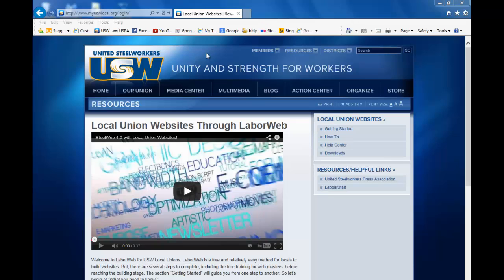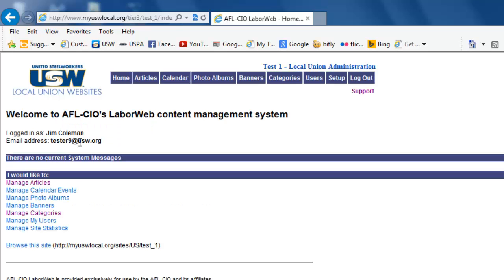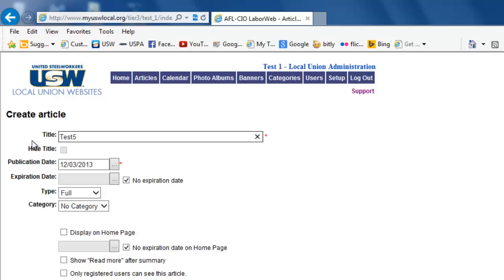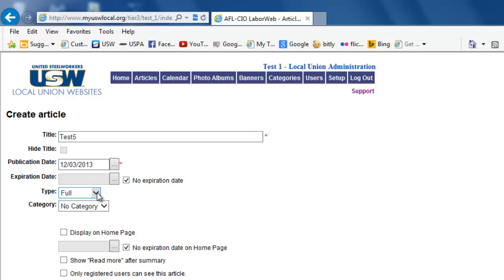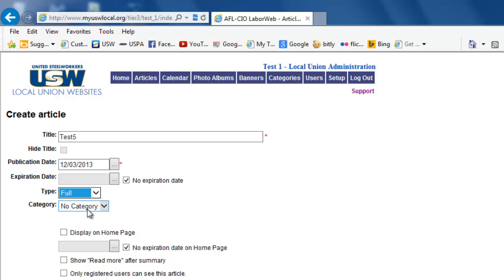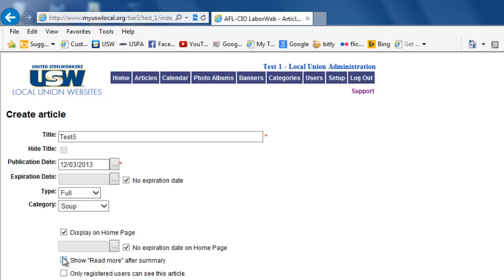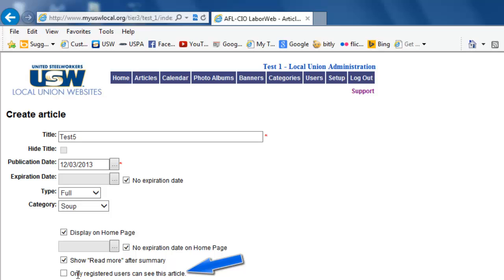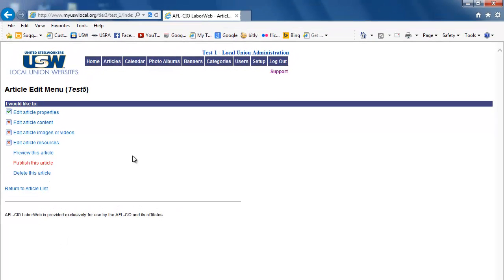Laborweb Training - 03 Create an Article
The objective of this video training is to assist local union webmasters in creating an article or story on their website. Best viewed in full screen.